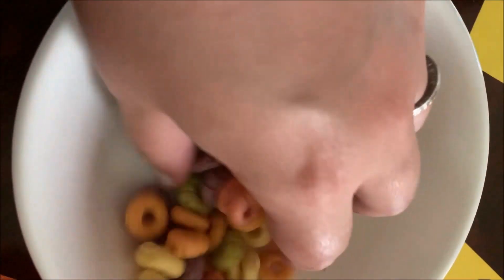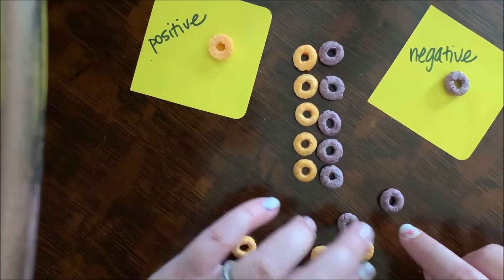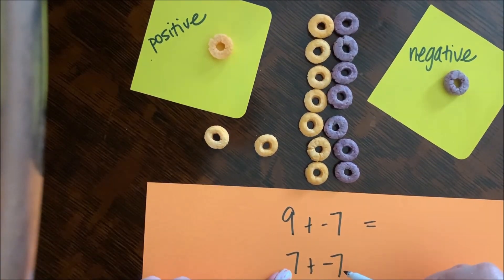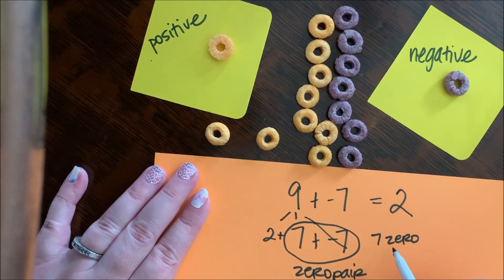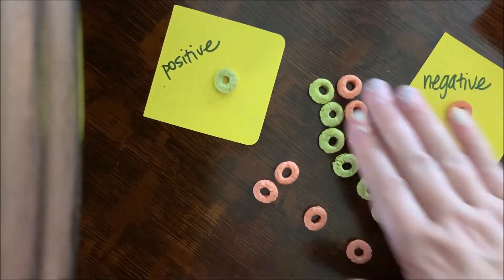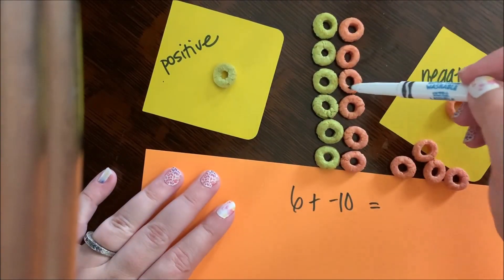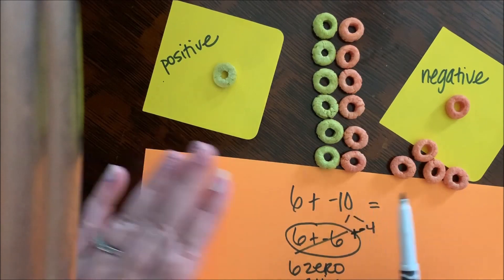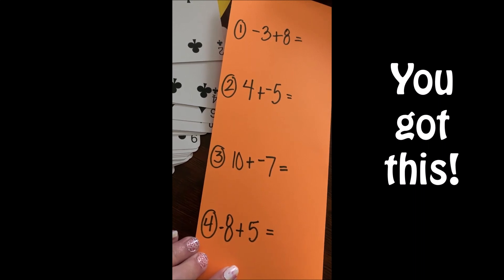Integers: Zero Pairs and Addition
Need practice with adding integers?  Check out this video! Let's make connections to a model.  At the end of the video are some problems to try on your own.  Once you have given your best effort, there is an answer key to check your work!